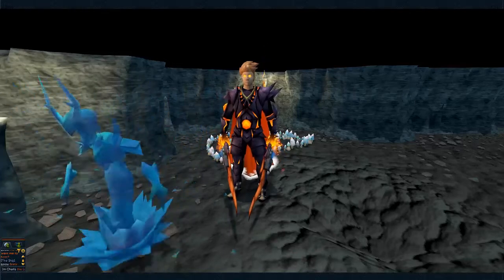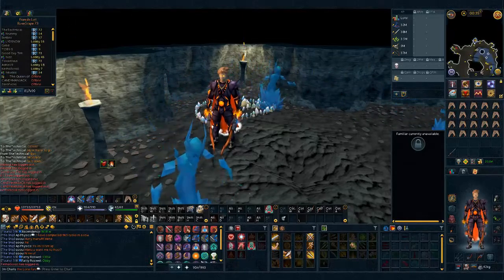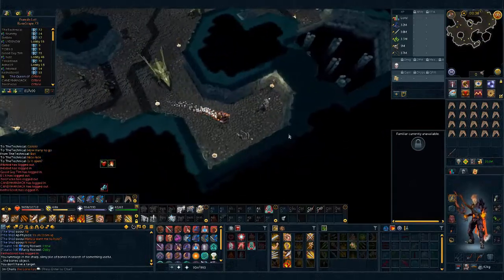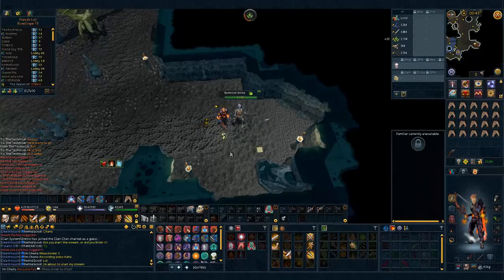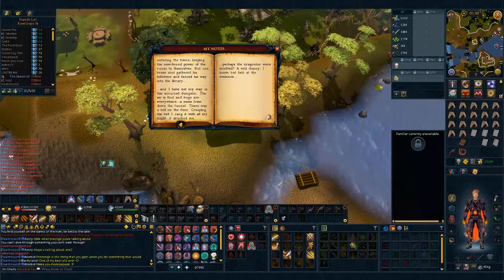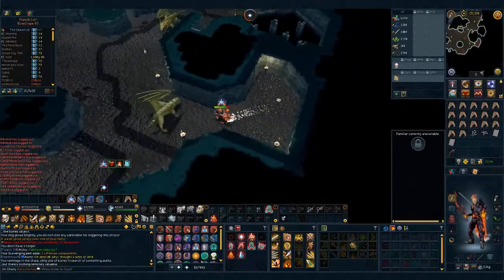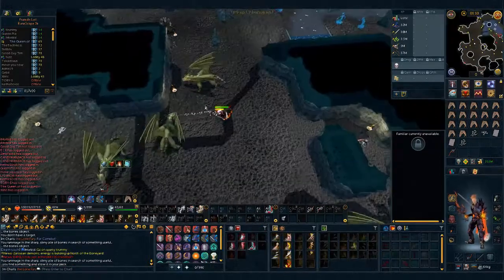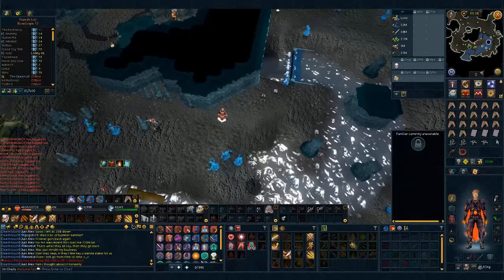Ancient Pages - Trim Comp Mini-Guides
Yo what's up guys Im Charis and welcome to a new video!